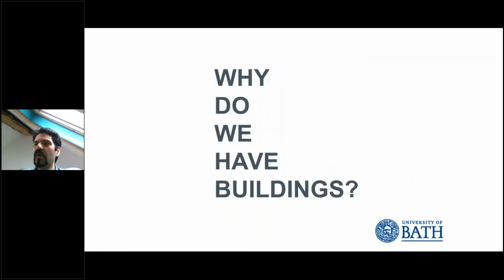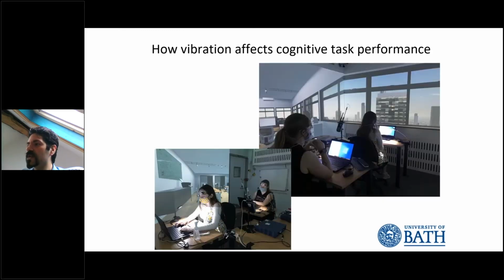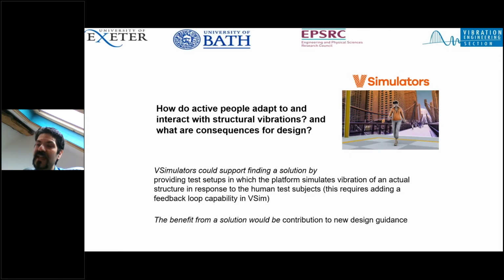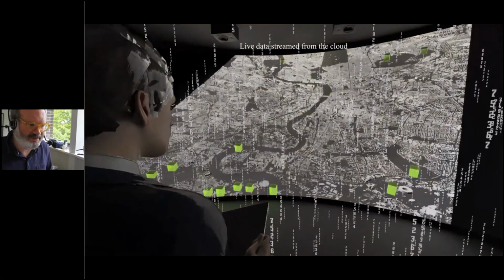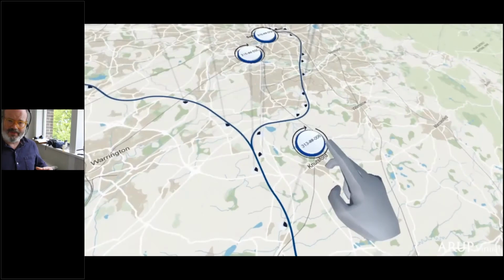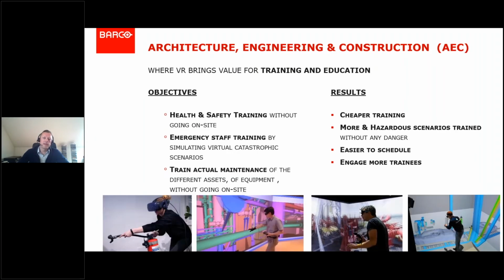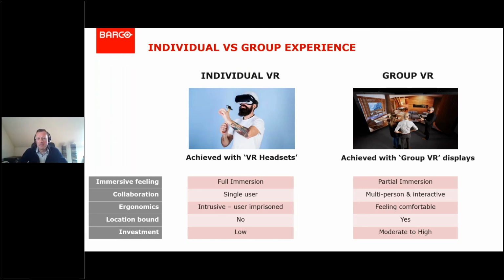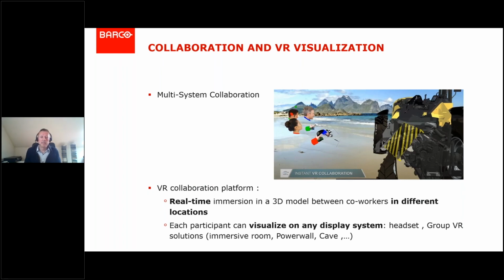Webinar: Architecture, Engineering & Construction Embracing VR!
How VR is shaping the AEC industries?

With this event dedicated to the Virtual Reality in the Architecture, Engineering and Construction industries, we dived into some of the real-world use cases of how clients are using VR technologies in reality!
We discussed how VR visualization solutions have evolved focusing on the wide variety of AEC use-cases in general, and be pointing out why virtual reality and collaboration is key in these industries!
With the participation of ARUP, University of Bath & BARCO!